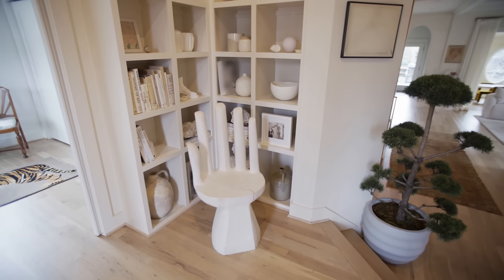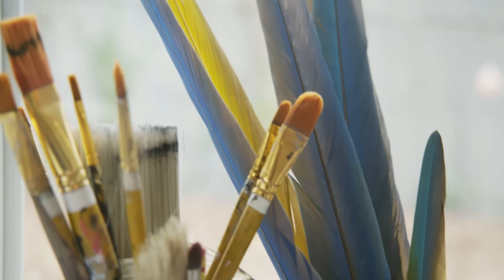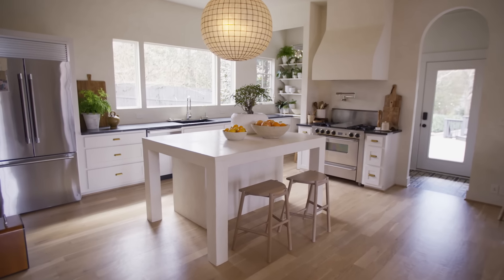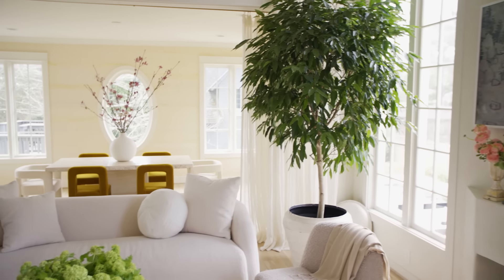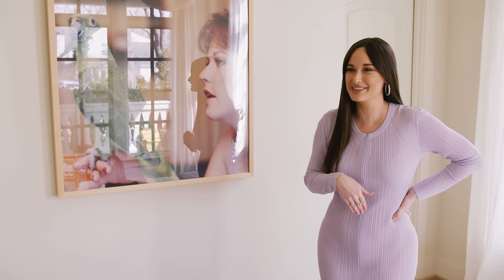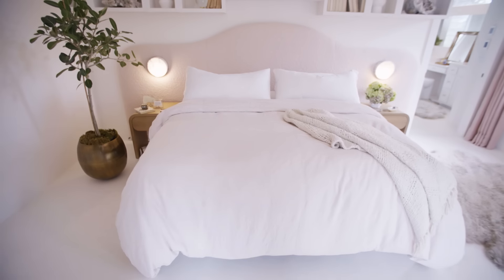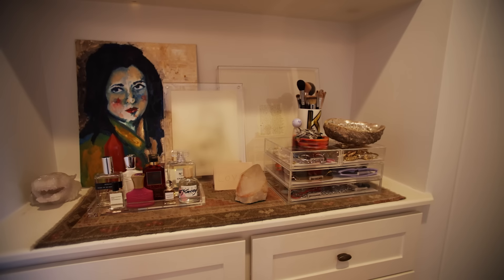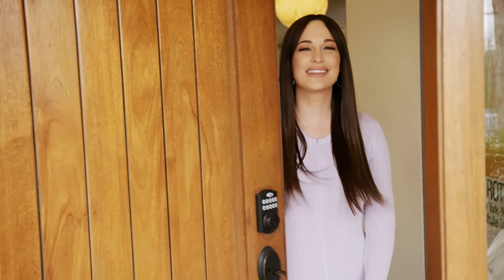Inside Kacey Musgraves's Serene Nashville Home | Open Door | Architectural Digest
Today Architectural Digest is welcomed to Nashville by Grammy-winning singer-songwriter Kacey Musgraves for a tour of her beautiful, serene home. Musgraves purchased the property in 2020 during a time of significant change in her life, setting out to recalibrate the entire feel both inside and out alongside interior designer Lindsay Rhodes. “I wanted a place that felt like me,” she says, “where I could express myself without having to think about another person and what they might want. This felt like a new beginning.”

"Marfa" print by Paul Fuentes

Shop pieces inspired by Kacey’s Nashville haven:
Kacy’s house is filled with crystals and disco balls for good vibes, as well as meaningful decor—like her favorite Prada Marfa print and her own Boy Smells candle collaboration:
(Similar) Selenite Crystal Wands
(Similar) Kalifano Angel Aura Quartz Geode
(Similar) Apophyllite Crystal Specimen
(Similar) 8" Mirror Disco Ball

Create botanical moments around your home the Kacey way—with greenery of all shapes and sizes:

Kacey knows one way to play with texture is through an eclectic mix of furniture, like a cheeky hand chair or a modern boucle sofa:

If you’re a fan of Kacey’s homemade ceramics, recreate the singer’s serene art studio in your own space:
(Similar) JYSDCXC Paint Brushes
Drawing and Painting Horses By Alison Wilson
Composing in Acrylics Hardcover By Serge Hollerbach
Liquitex Tube Acrylic Paint Set

And fill out your own collection of vinyl records and coffee table books with a few of Kacey’s favorites, as seen in her salmon-colored music room:
Simon & Garfunkel Sounds Of Silence Vinyl
Charley Pride Best of Charley Pride Volume 2
I Can Make You Feel Good: Tyler Mitchell Hardcover By Tyler Mitchell
The Wes Anderson Collection: The Grand Budapest Hotel Hardcover By Matt Zoller Seitz, Anne Washburn, Wes Anderson
Greco Disco: The Art and Design of Luke Edward Hall Hardcover By Luke Edward Hall